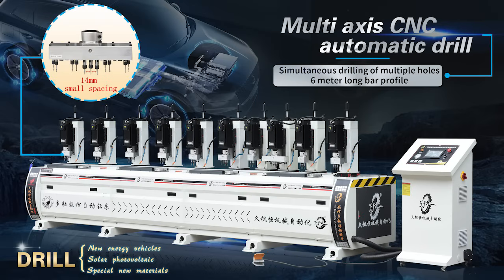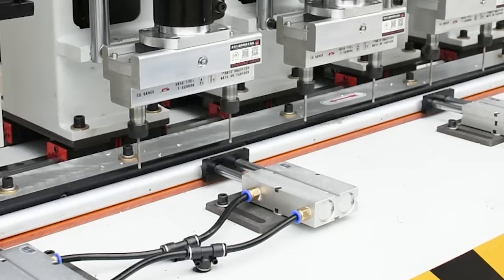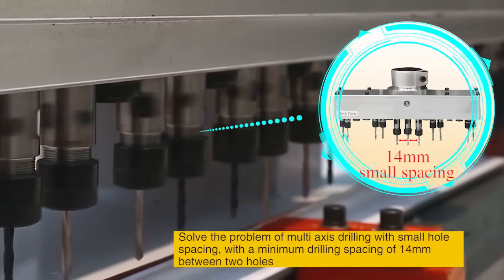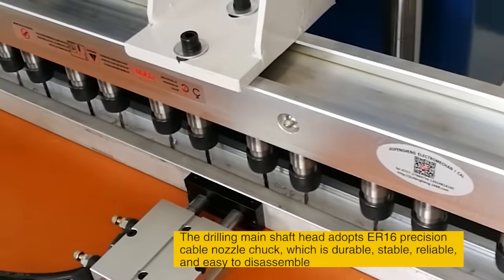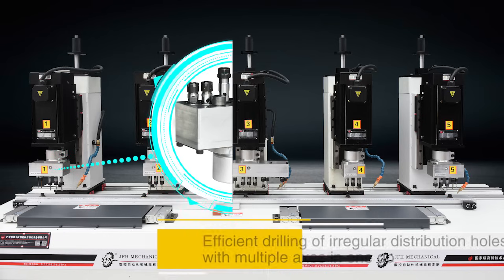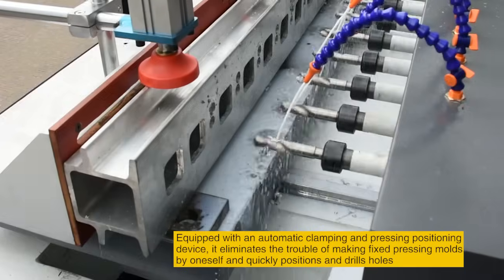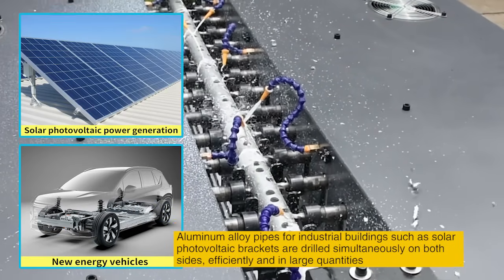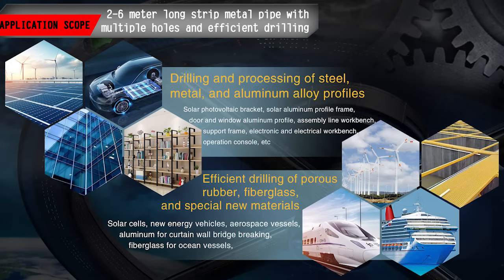8-meter-long plastic pipe aluminum plastic plate multi axis adjustable drilling and milling machine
8-meter-long steel pipe, plastic pipe, aluminum plastic plate, multi axis linkage adjustable drilling and milling machine manufacturer JFH Jiufengheng Machinery Customized CNC machine tool